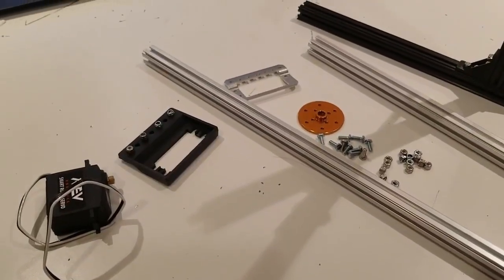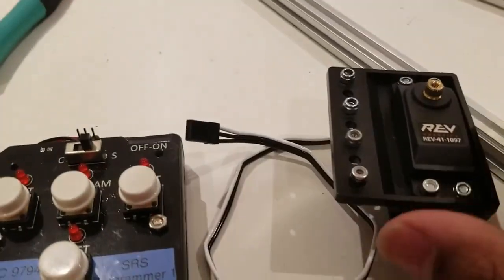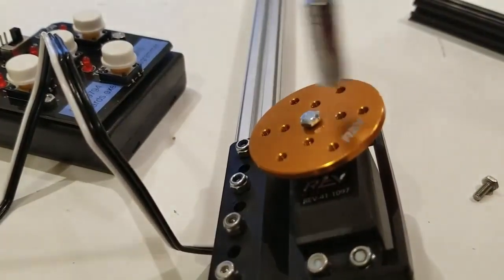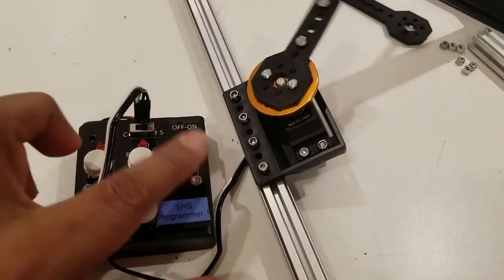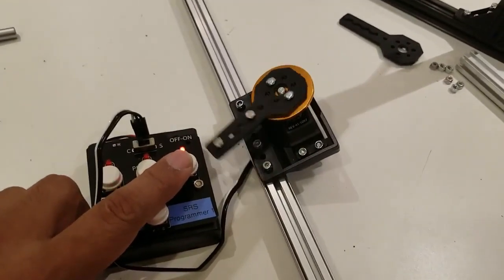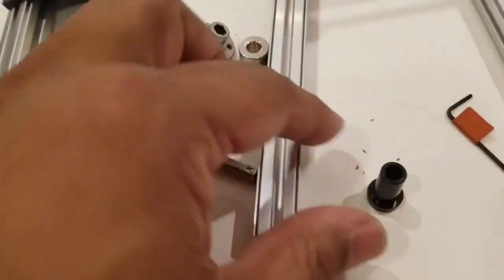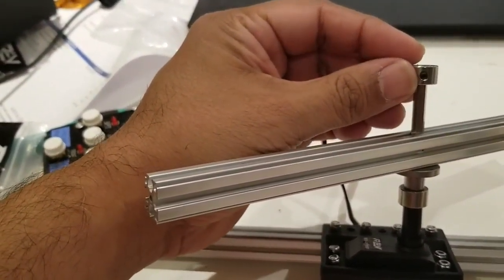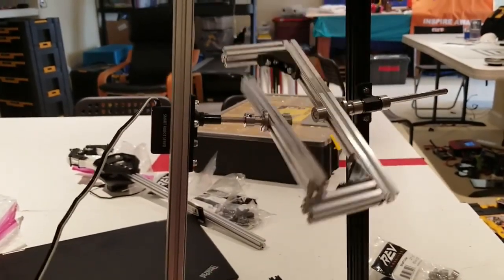Windmill Example FIRST Global 2018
Example of Windmill Mechanism from the Yale and based on the windmill itself.

Demonstration of how to program a REV Servo into continuous rotation mode.